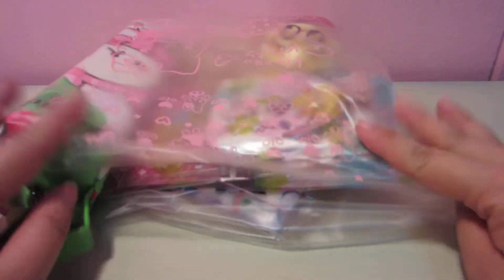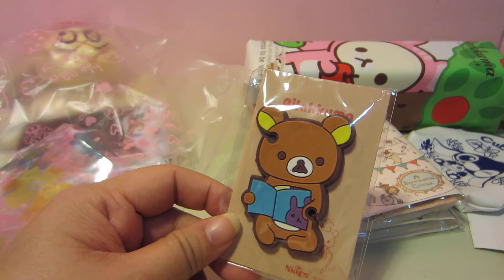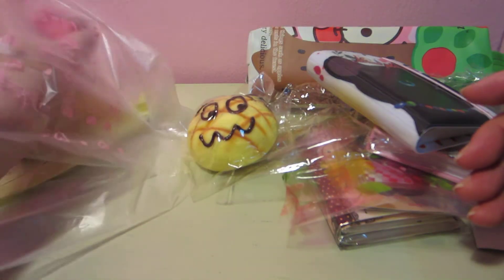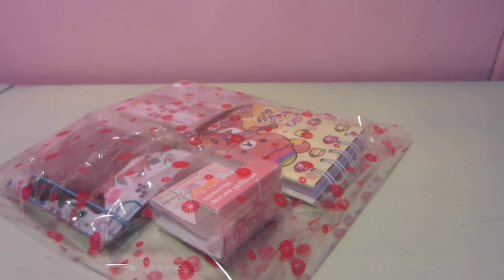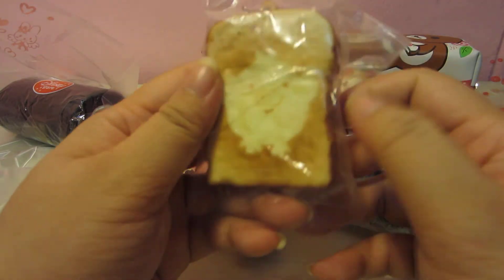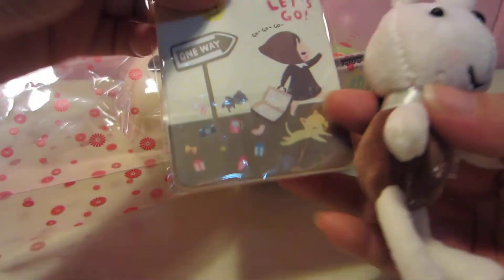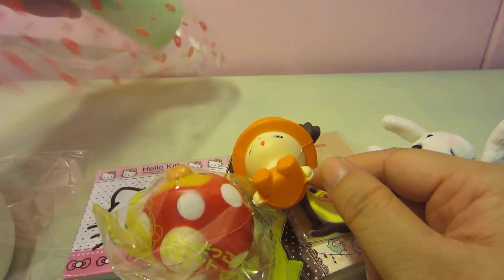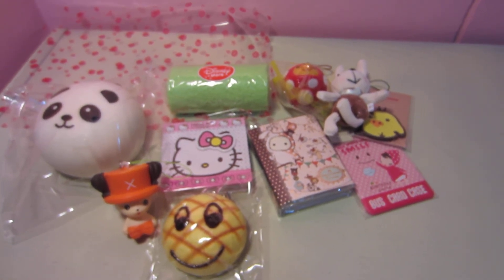(Sold) - 3 Grab Bags up for grab (Singapore Only)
Hi All,

Christmas season is coming soon.
To thanks everyone, I had 3 grab bags up with really good deal.

Grab Bag 1: Cost S$15 ( Item worth ~$20)
Grab Bag 2: Cost S$15 ( Item worth ~$20)
Grab Bag 3: Cost S$ 20 ( Item worth ~$25)

This mean you get great discount when purchase this grab bag.

As there is only 3 up for sale, therefore, no reservation.